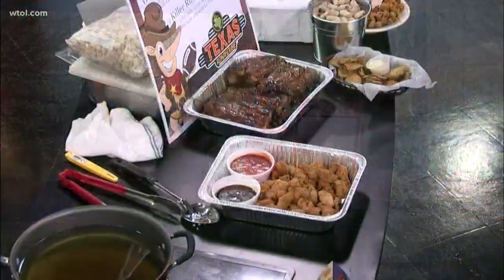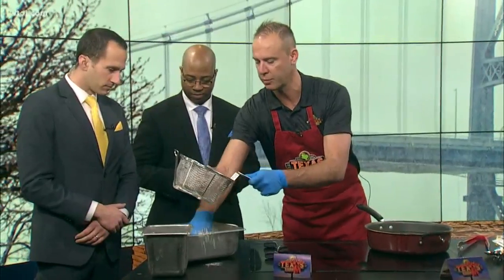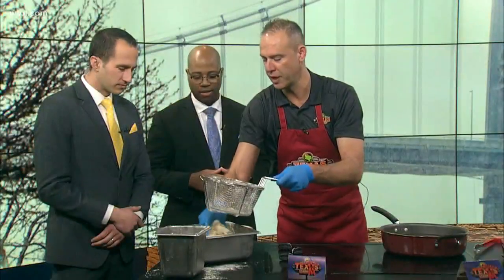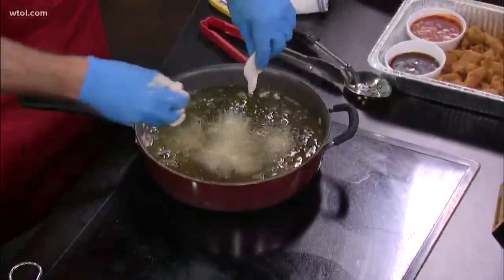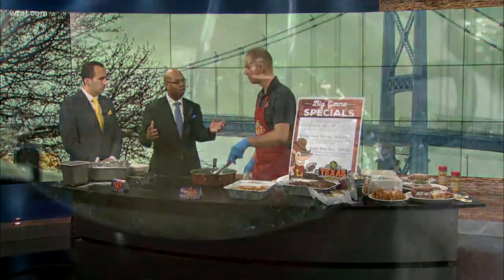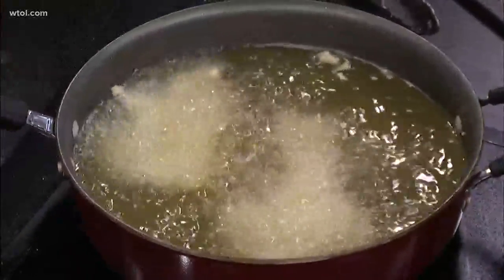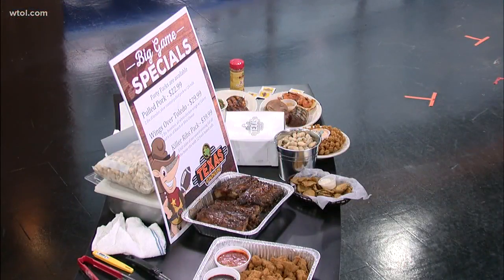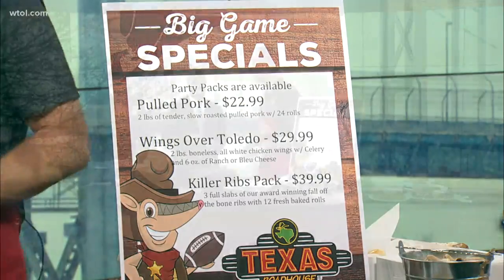Try these Texas Roadhouse favorites at your Super Bowl party | Your Day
Texas Roadhouse has all the Super Bowl snacks you need to make your party great!